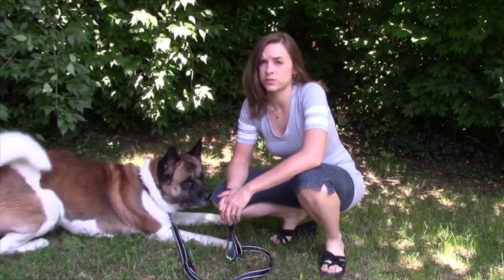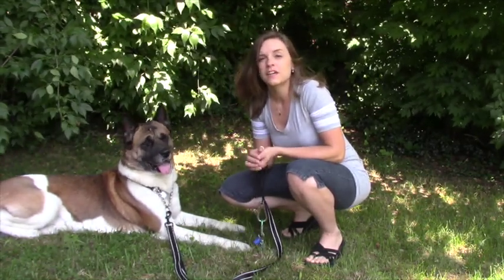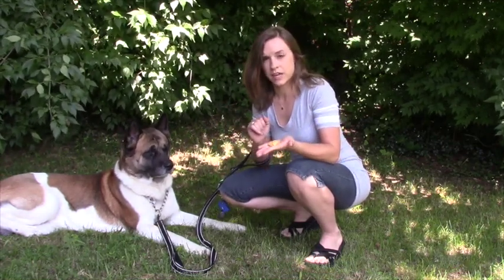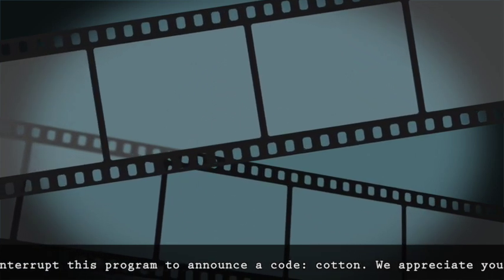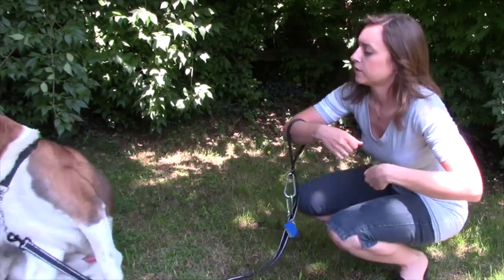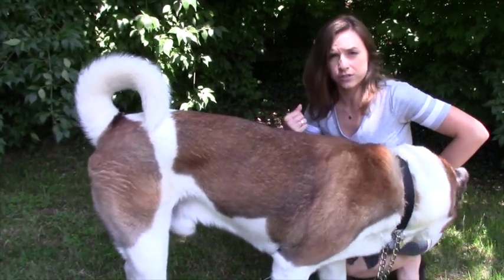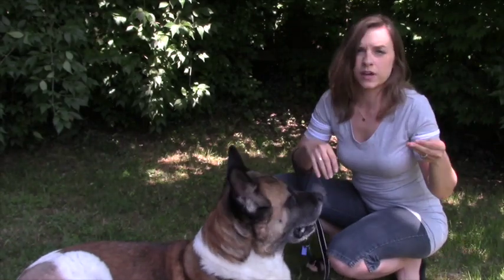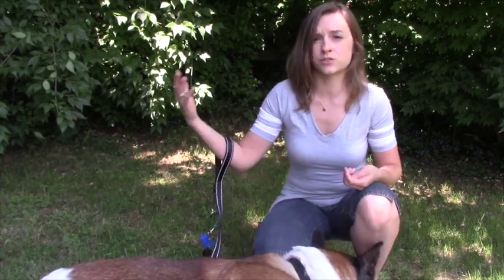How to Teach Your Dog a Dolphin Trick: Nose Targeting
You know how all the marine shows have at least one dolphin who jumps straight out of the water to touch a ball in the air? They teach that trick (and a bunch of others) with nose targeting!

Today we're showing the beginning steps of nose targeting and discussing practical applications for your life with your dog.

Our class students know we use this ALL THE TIME. It's super useful for 123,456,789 different behaviors 😉

Just a few situations:

- Refocusing from something distracting
- Redirection from mildly scary
- Recalling back to you, away from something else
- Repositioning the dog without touching them
- Giving the dog something to do while talking to your neighbor
- Teaching tricks